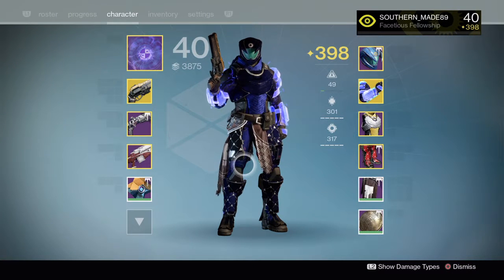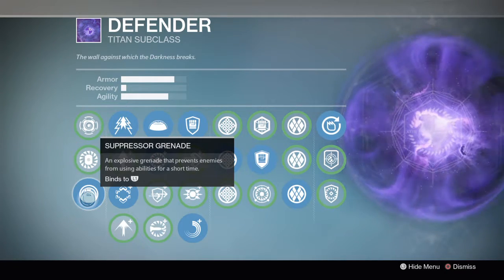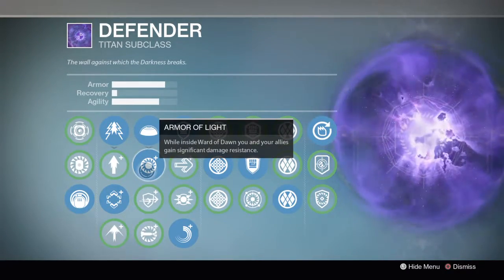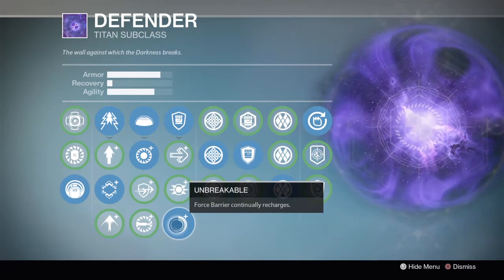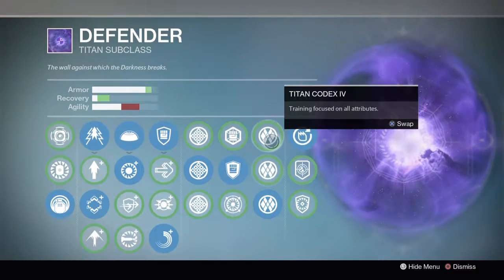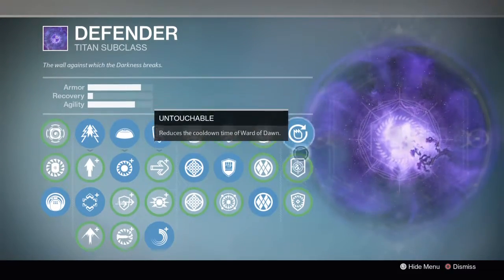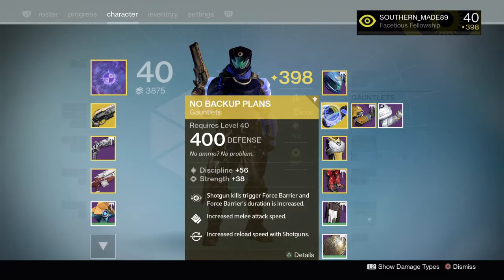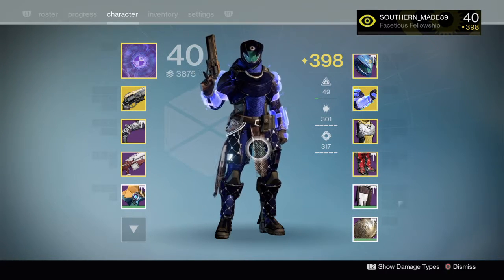Elite Defender Titan Build For Cruible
PVP Spec for rise of iron